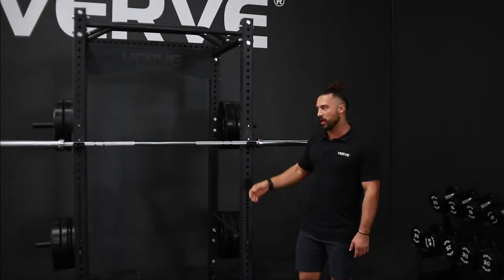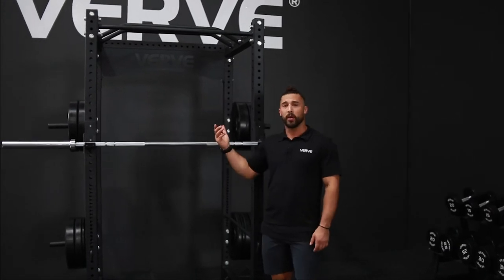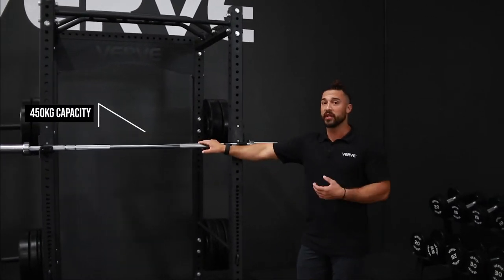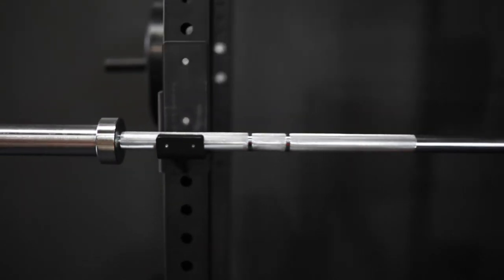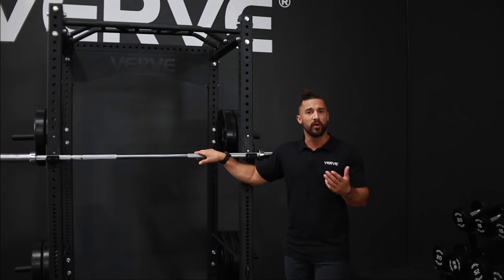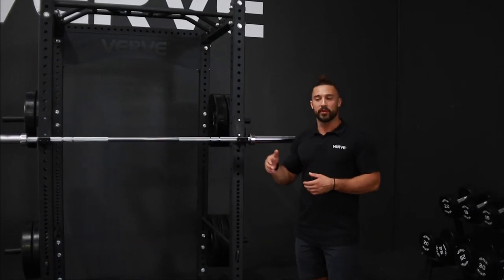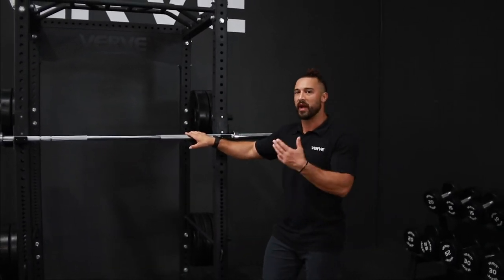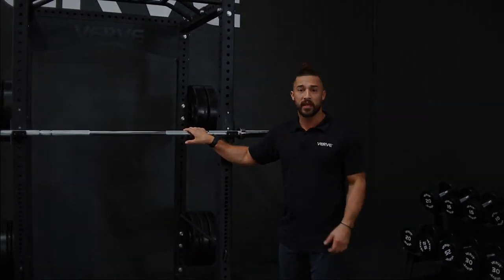VERVE MAVRIK Barbell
The MAVRIK Olympic Barbell is designed for general purpose gym use, being capable of handling anything your throw at it. From Squats, Bench and any Pressing, The MAVRIK Barbell is the best general use bar one can buy.

You are welcome to visit our new showroom at 4 Dalton Street, Upper Coomera, QLD, 4209 or phone us on 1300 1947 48 and see for yourself why we are Australia's #1 Fitness Equipment Brand.